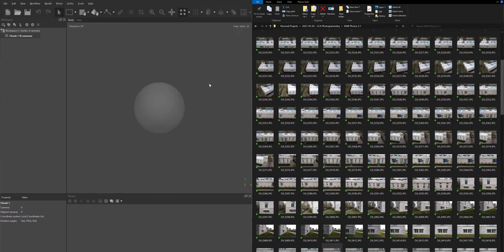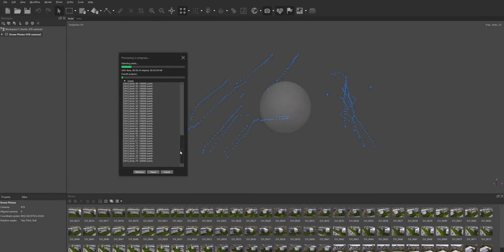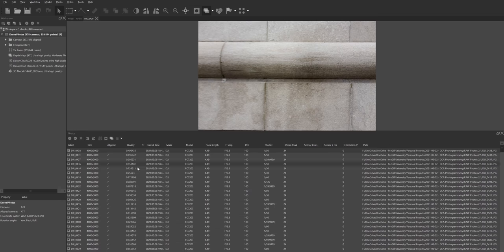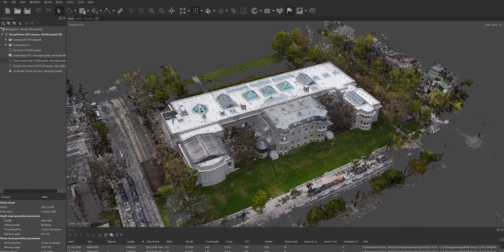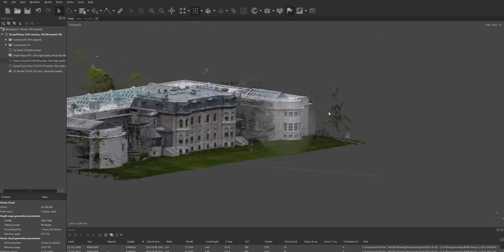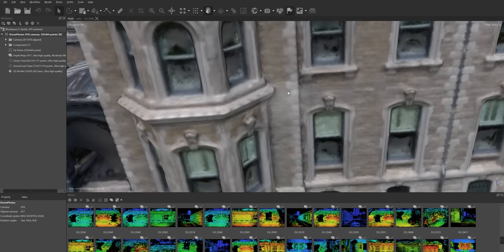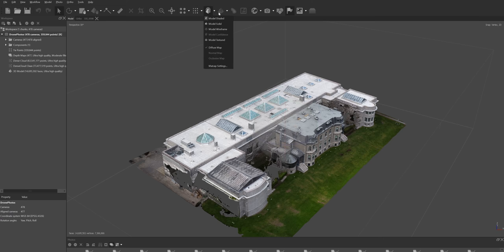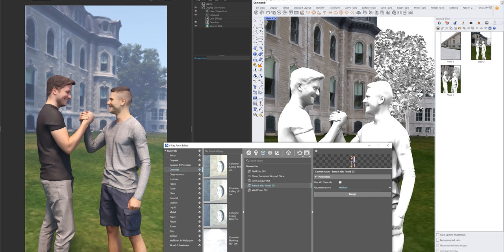Scanning Buildings Using a Drone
Come with me on a short journey where we scan the Canadian Center for Architecture in Montreal using nothing more but a drone.

My name is Daniel Kuzev, and I am one semester away from finishing my master's degree in architecture from McGill University. I came to Montreal 10 years ago and I want to use this platform to further understand and appreciate the city I've been calling Home.

In this tutorial, you'll learn how to quickly and simply create a 3D model, both in mesh and point cloud, of any building using the most basic drone. Enjoy!

-- TIMESTAMPS --
00:00 Photogrammetry in a nutshell
03:12 The Drone
05:02 CCA Introduction
06:17 Metashape Tutorial
24:50 Rhino rendering
25:47 Outro